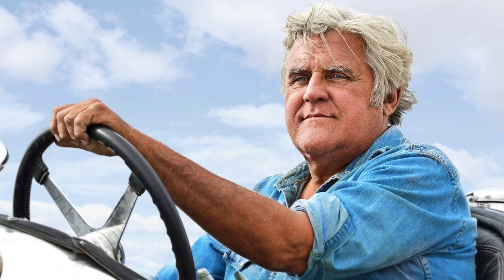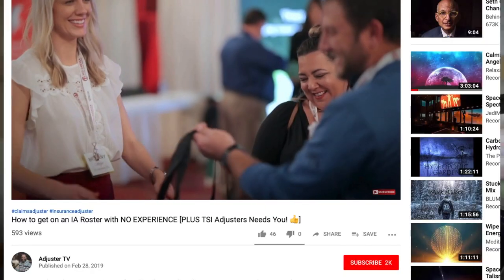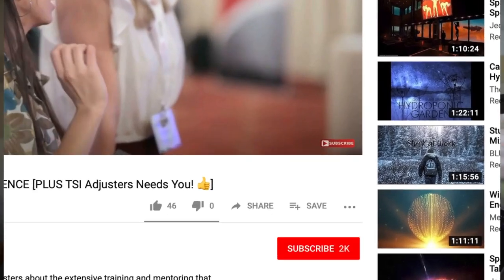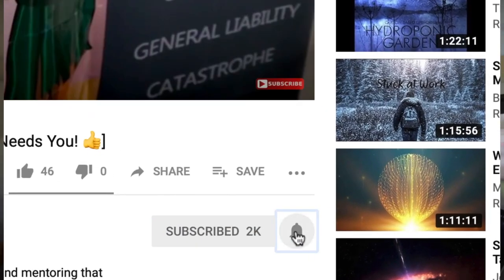No Retirement Savings? No Problem [JAY LENO METHOD]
👉🏻👉🏻The FASTEST way to get working as an adjuster: Beginners Guide to a Claims Adjuster Career 👈🏻 👈🏻 Wondering how to get started as an Independent Adjuster doing catastrophe property claims?  Get all the answers in the "Getting Started as an Independent Adjuster" free training at adjustertv.com Keep watching until the end to see if you won a $10 Starbucks Gift Card!!